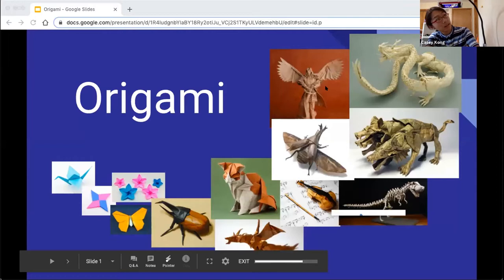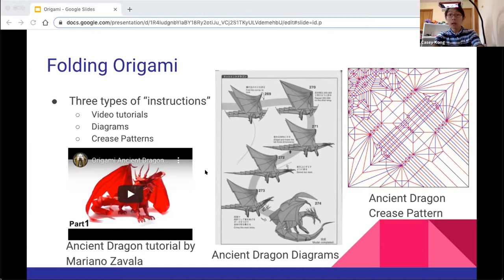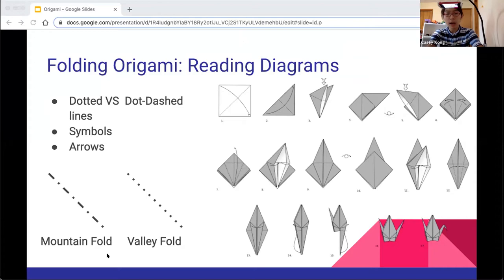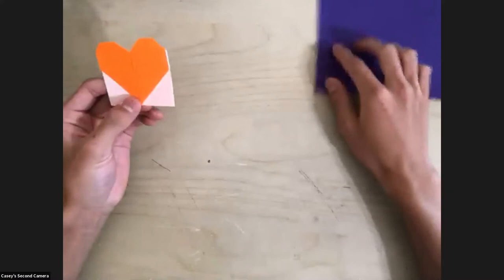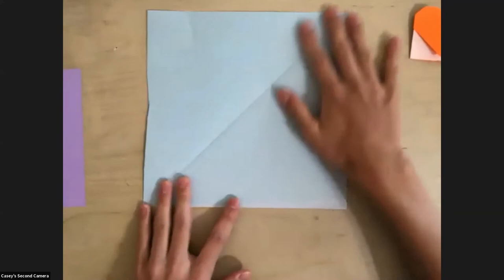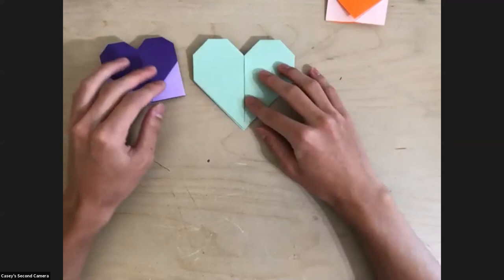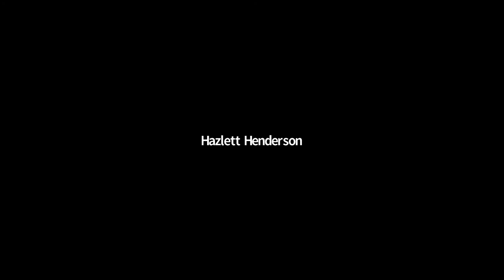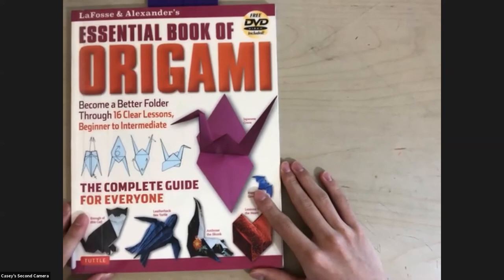How to Fold Origami with Casey Kong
Casey Kong started doing origami in kindergarten, and in the years since has advanced from folding models to even designing models! Casey will tell us about the history of origami, new evolution in the art form, and show us how to fold a simple origami mode. If you've got paper, you can follow along at home!

This How-To video is part of the Lawrence Public Library's Virtual How-To Festival, celebrating the many talents of our friends and neighbors in Lawrence.